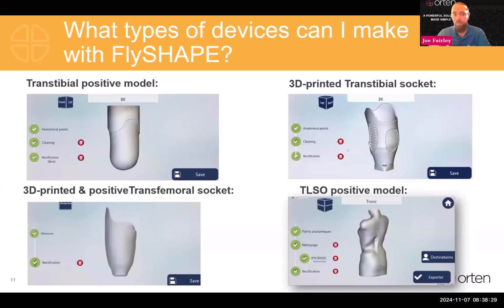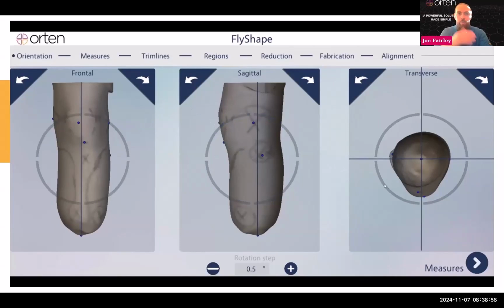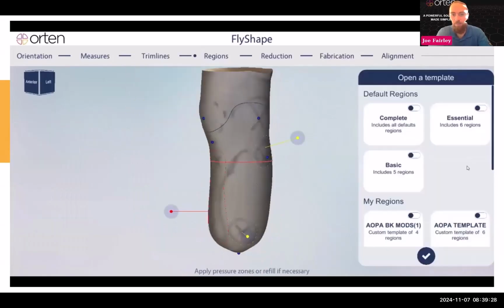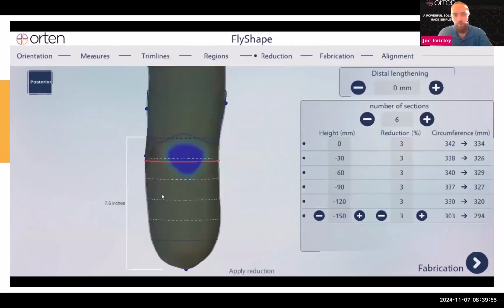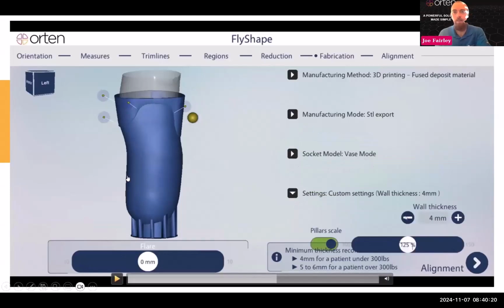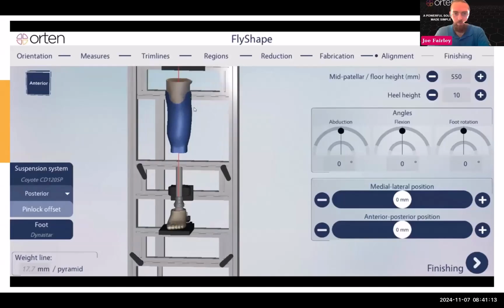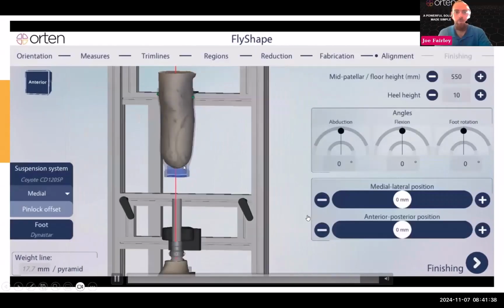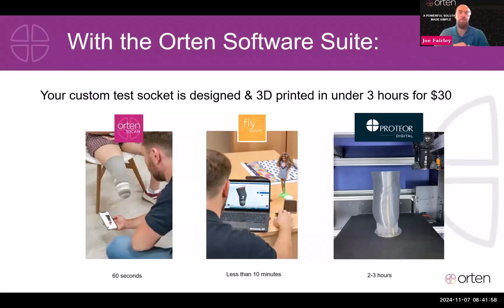Joe Fairley demonstrating FlyShape capabilities for O&P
Joe Fairley demonstrating FlyShape capabilities for O&P devices.